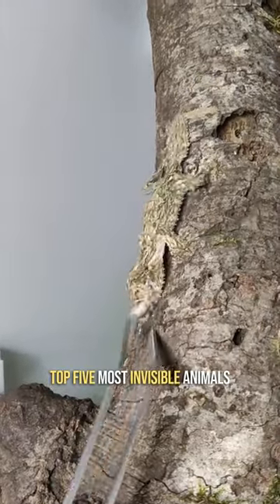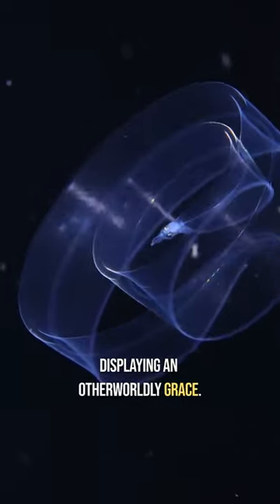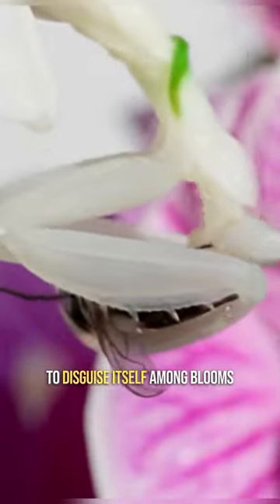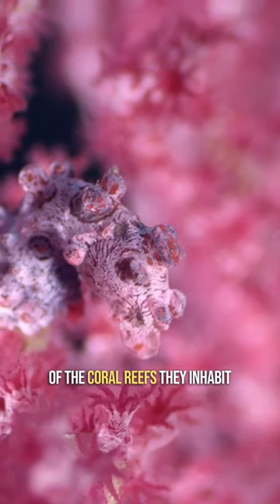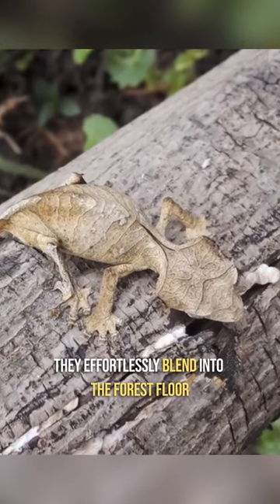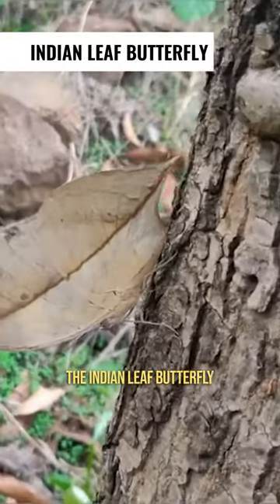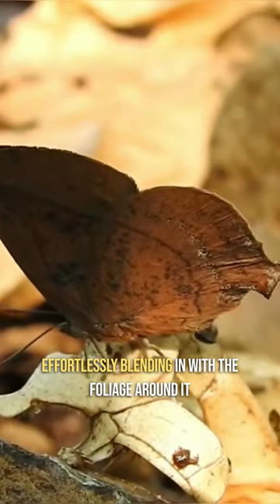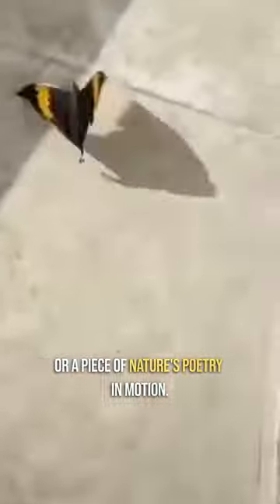Top 5 Most Invisible Animals